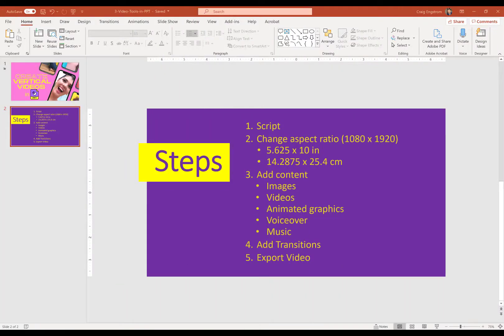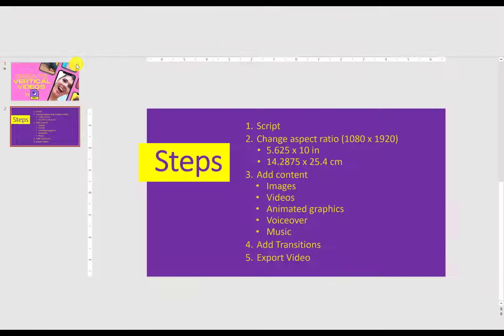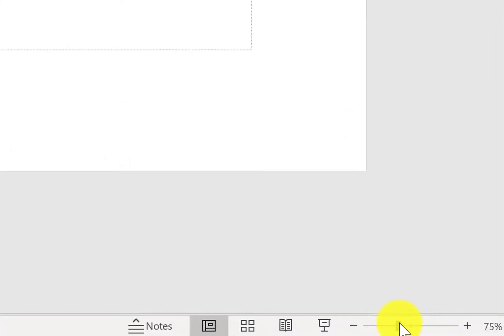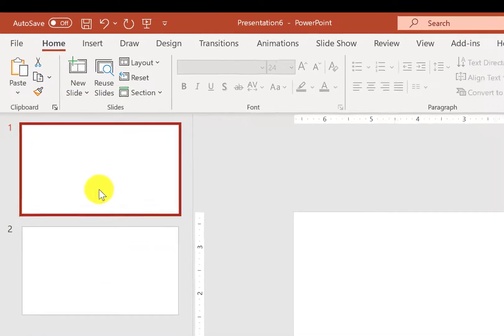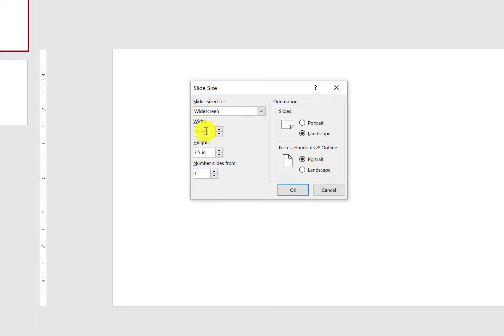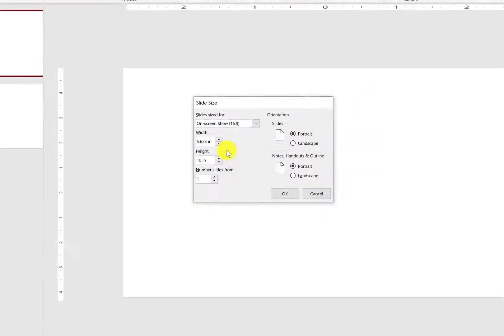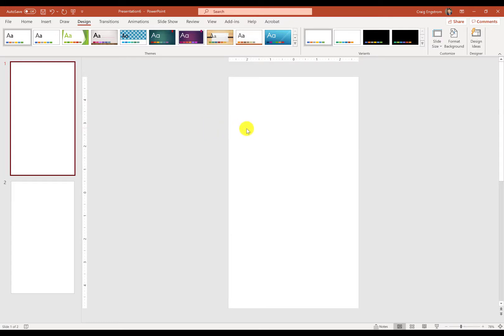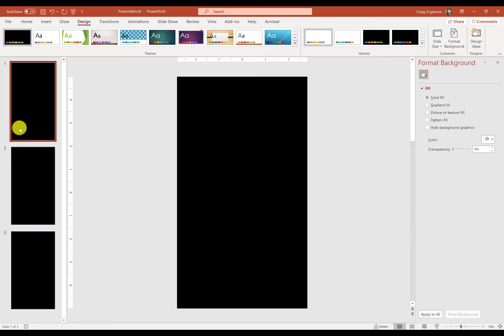Creating PowerPoint, Resize Canvas - PPT Tutorial Playlist (Vid 3)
This video 3 of 16 of the YouTube Playlist Course I created. In this video, I cover how to create a new slide deck, resize the canvas to 10180 x 1920, and some basics of working in PowerPoint. The goal is to show you how to create vertical videos in PowerPoint for Youtube Tiktok, Instagram Stories. Skip videos you don't need.